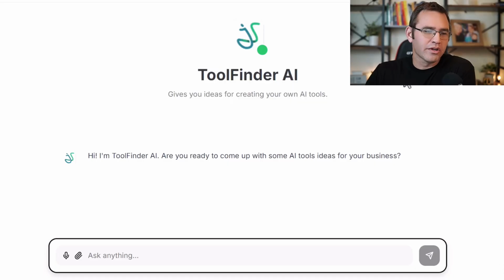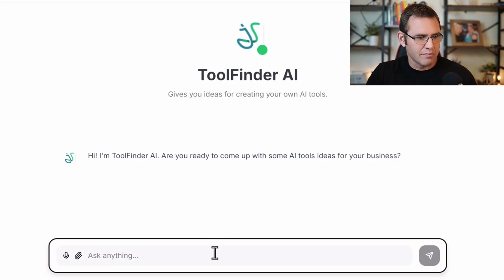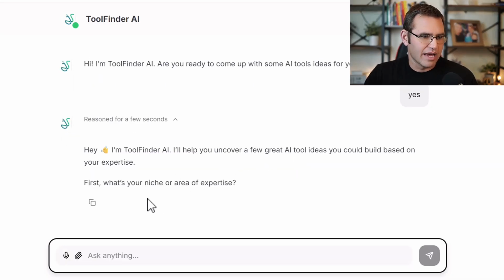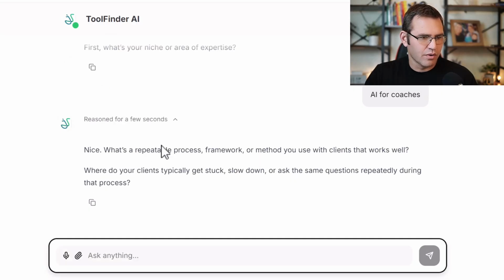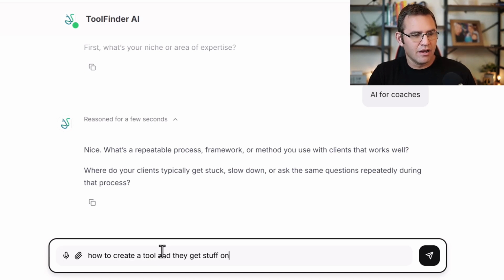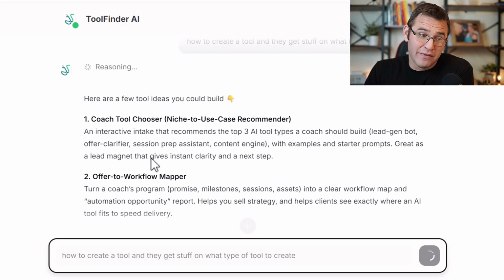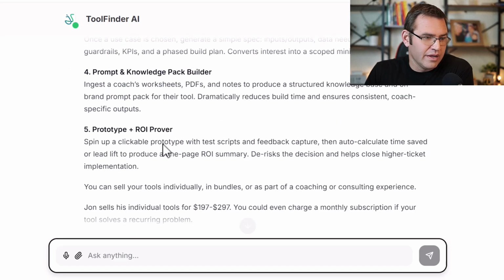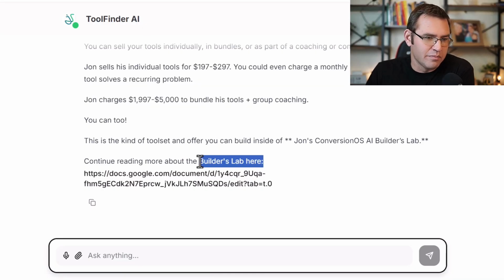How I Used My AI Tool to Sell $5,000 Packages (Without a Webinar)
Most people think AI is just for writing content. But what if AI could actually sell for you?

In this video, I’ll show you how I sold several $5,000 packages using a simple AI tool I built called ToolFinder.ai and how you can use AI chatbots to generate leads, qualify buyers, and pre-sell your own offers automatically.

00:00 - Introduction of Tool Finder AI
01:25 - Functionality and Benefits of the Chatbot
04:18 - AI Chatbots for Lead Generation